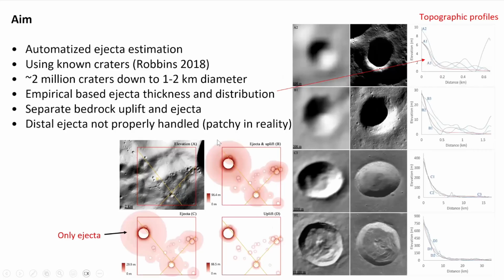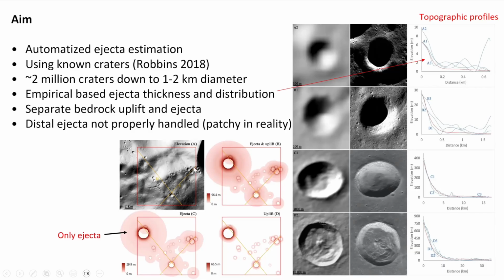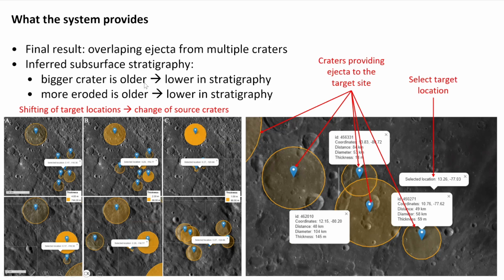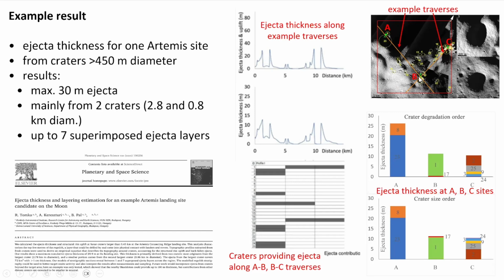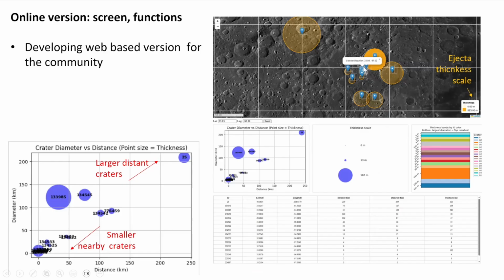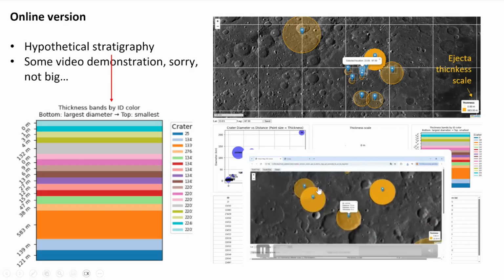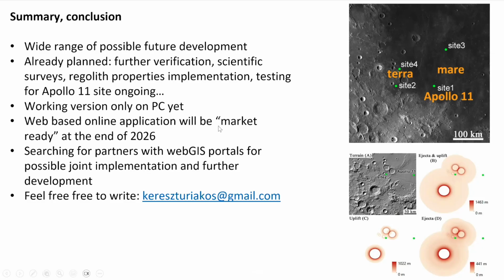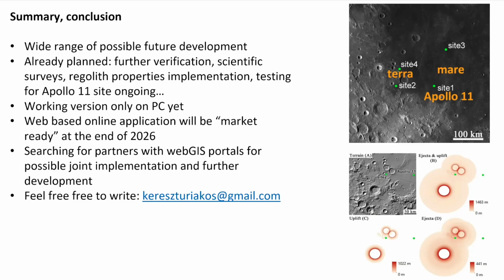2026 PCC Kereszturi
2026 PCC Meeting

Talk by Kereszturi.